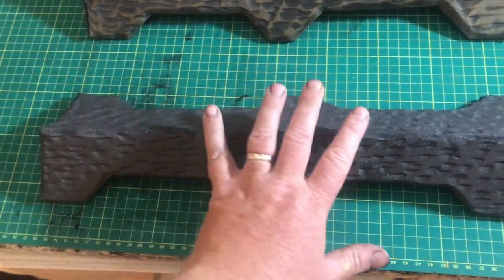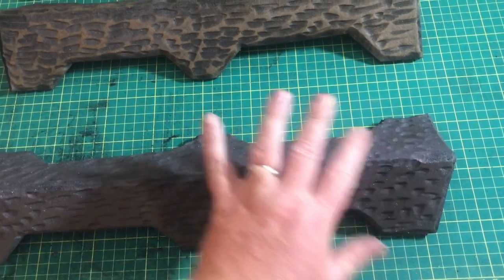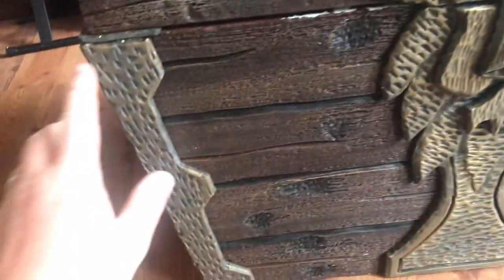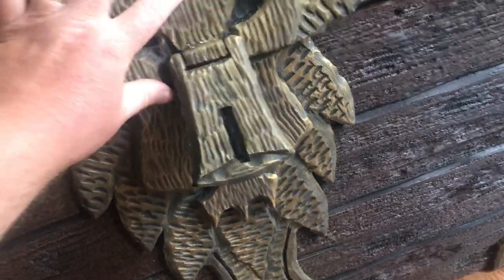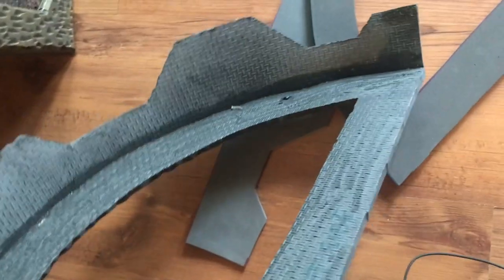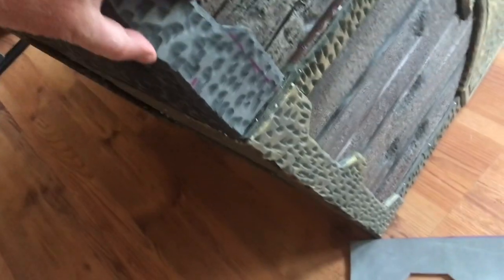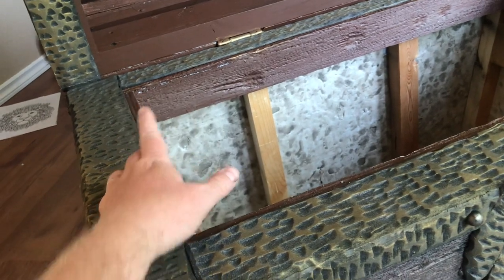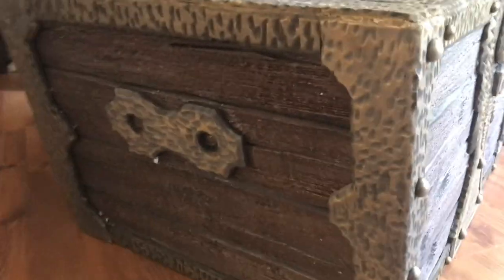Pirate Strongbox/Treasure Chest DIY Prop Build Part 2!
Yahar! As we continue along the pirate theme of the props in the recent weeks, this week we are making a large pirate chest.  I had planned to make this a single video, but found as the longer I worked on it, the more unfeasible fitting it into a single 15min video would be.  So this is part one of a epic pirate chest build, the beginning is a bit abrupt as I had a different intention for the flow of the video. Enjoy!

0:00​ - Intro
0:19 - Building the Metal texture and Corners
2:11 - Painting the Gold Finish
4:08 - Trimming out the chest
11:17 - Outro